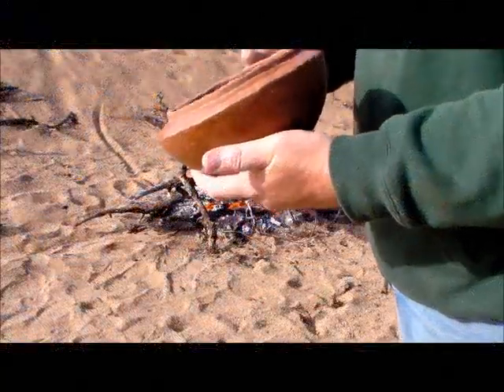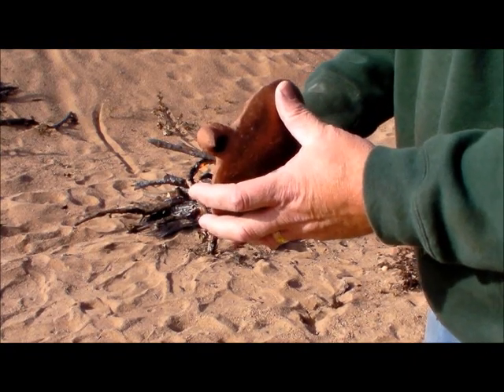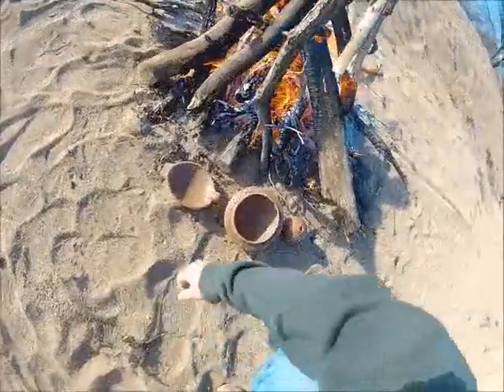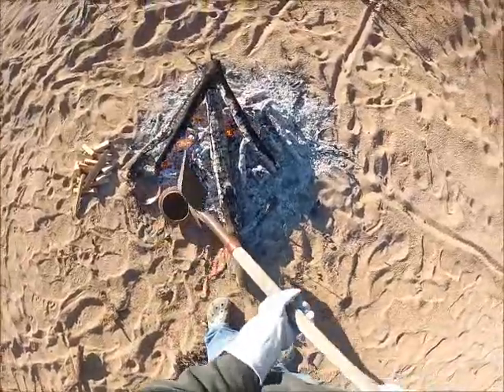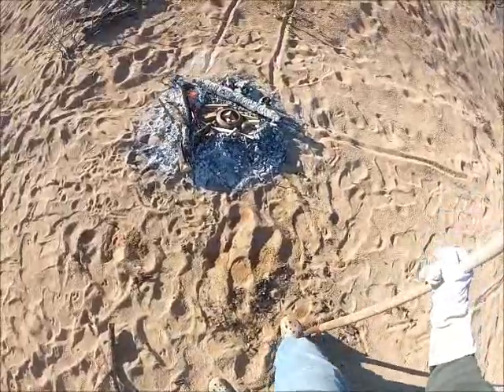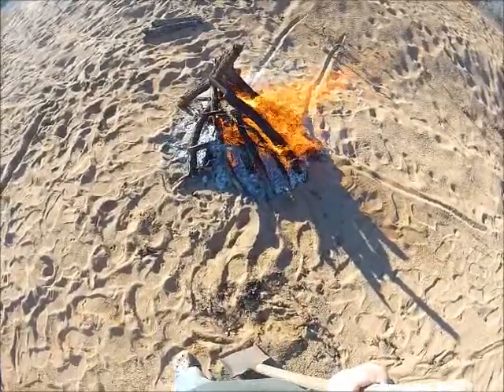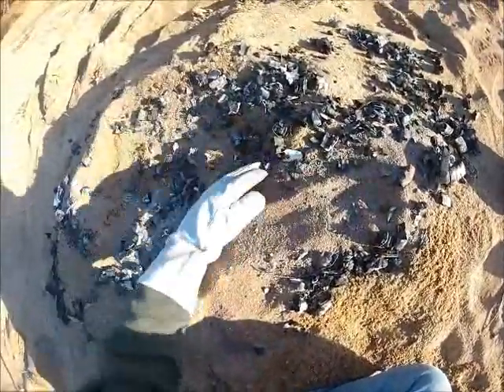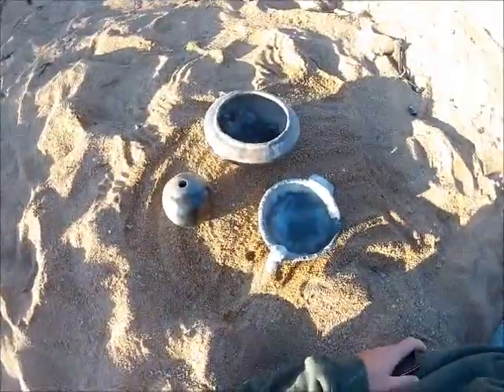Native Clay & Mussel Shell Pitfire Test 2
Continued test of the native clay and mussel shell mixture. Put together some larger pots to see if they will hold up too. Waited too long to cover the pitfire as my pots didn't turn out as black as I'd like them to. Next time I'll add more twigs just before covering the fire, which should help.